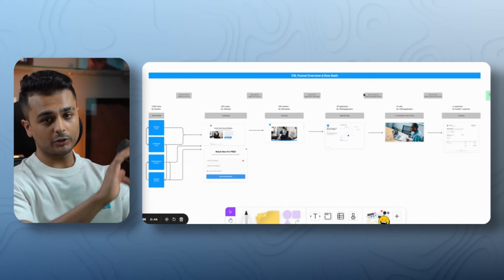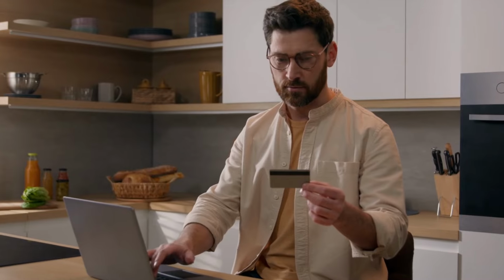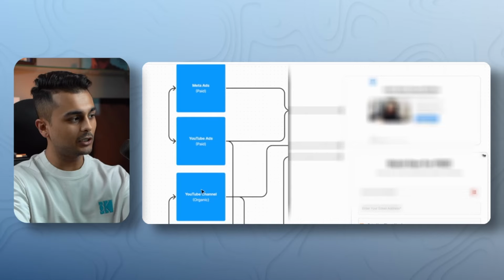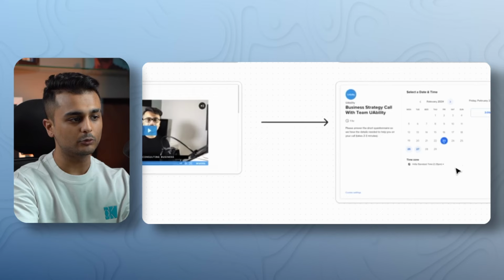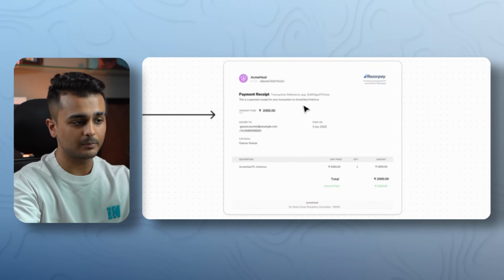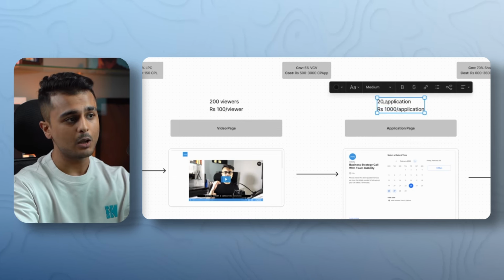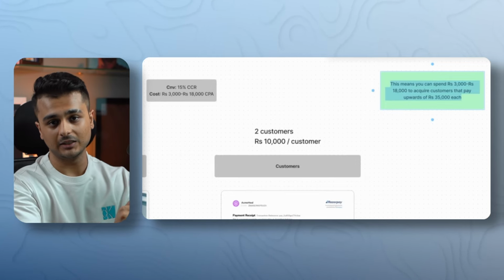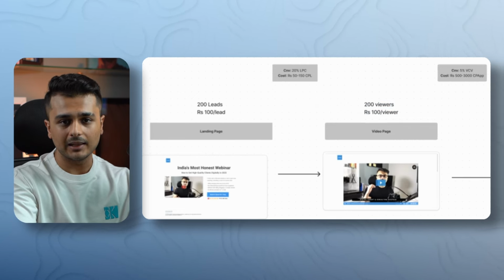Step by Step Unlimited Lead Generation Formula! (Working in 2026)